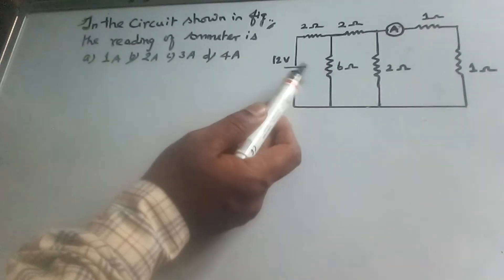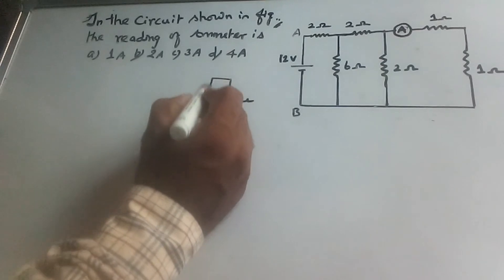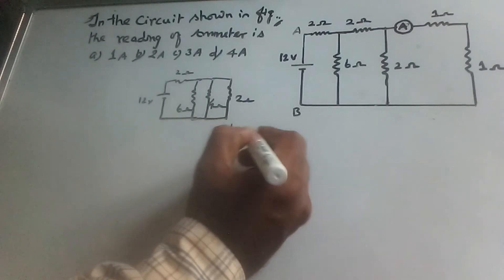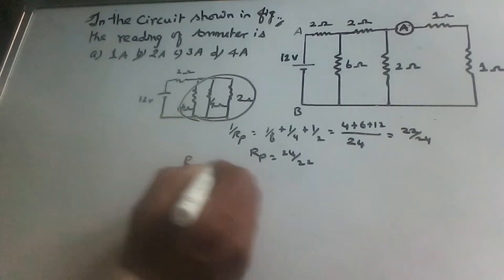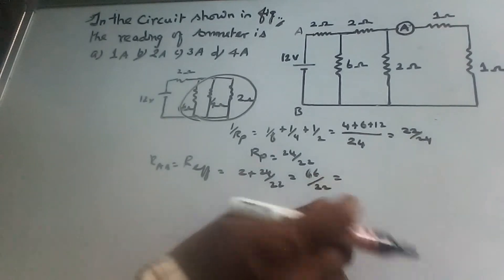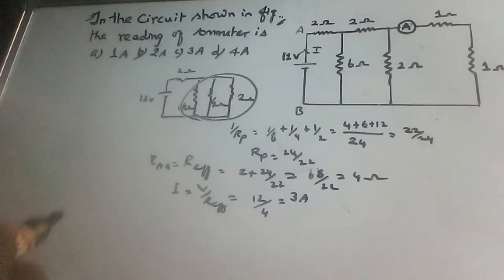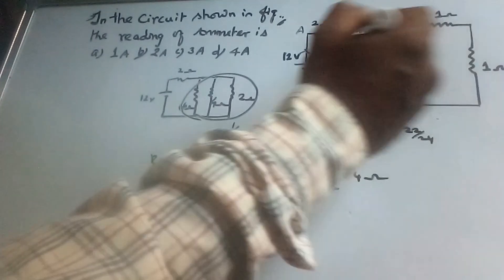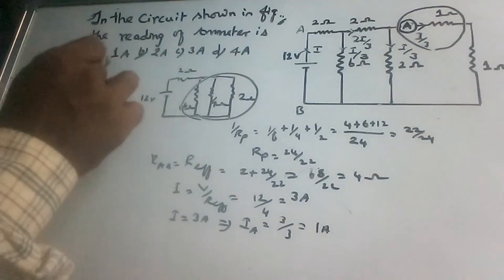Current Electricity Numericals